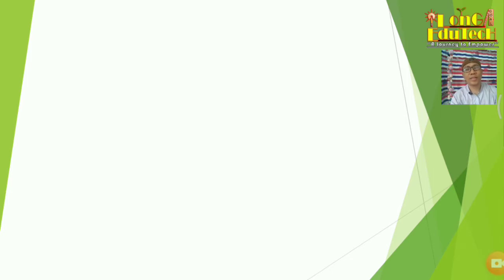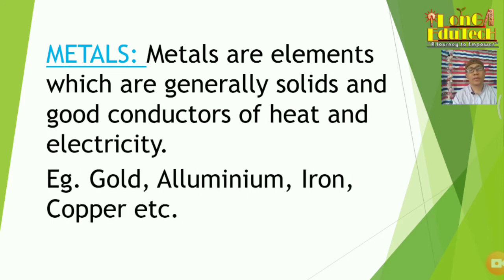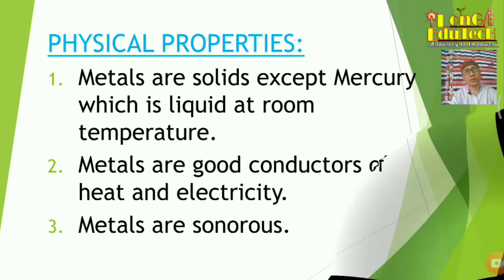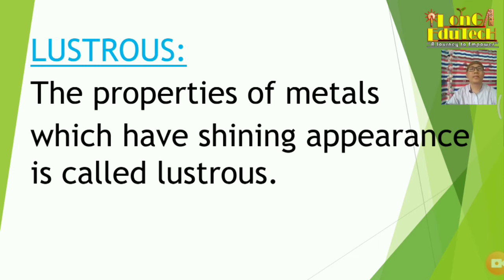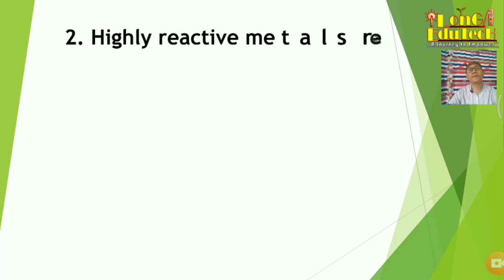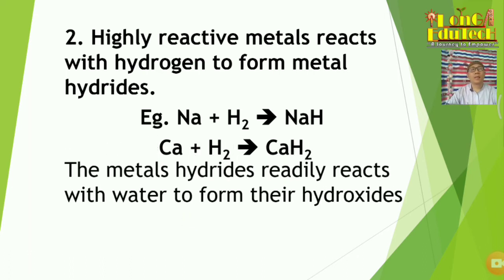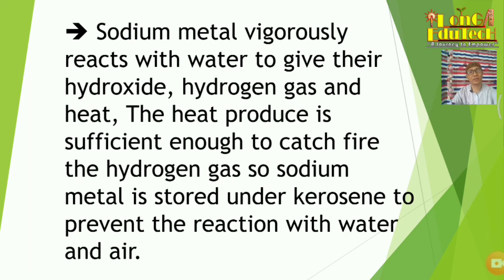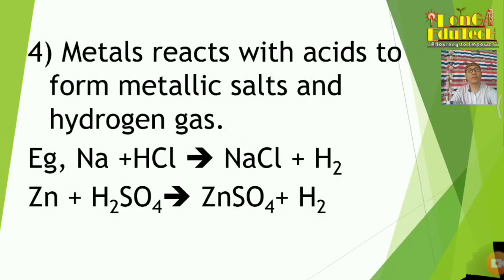Metals and non metals#class 8 notes session 1